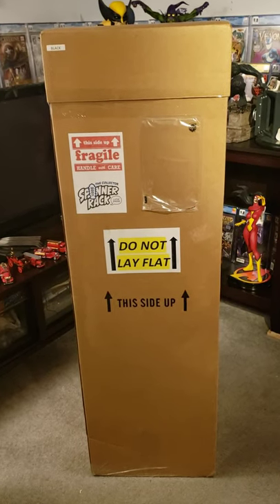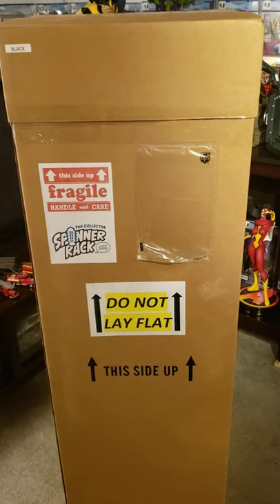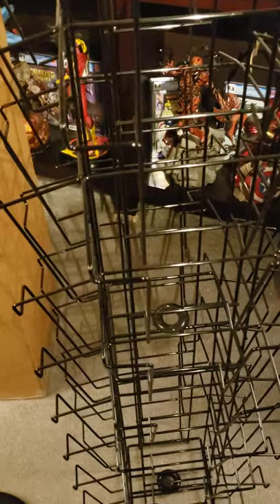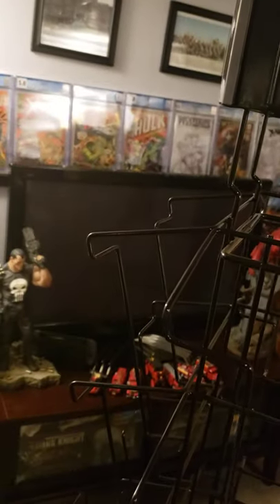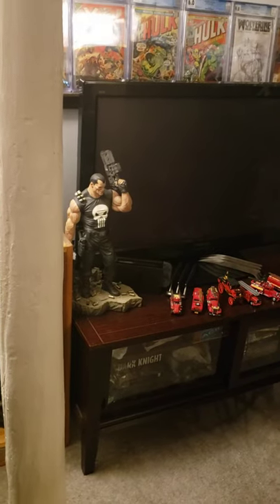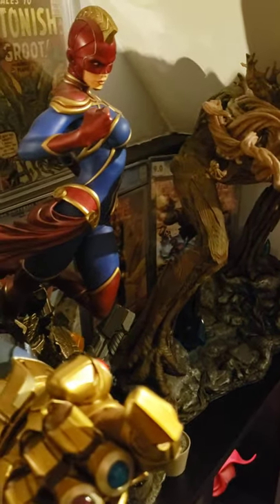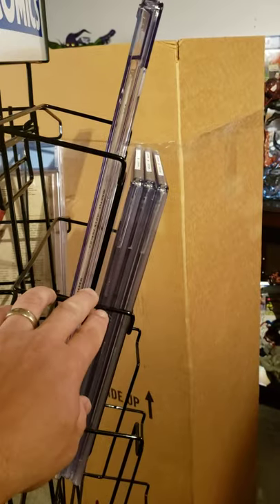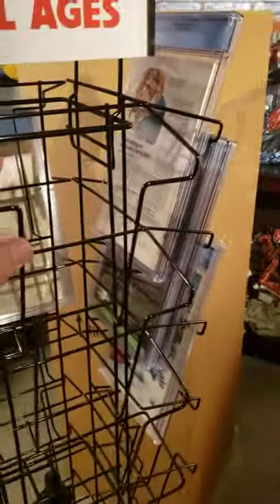Unboxing a CGC/slabbed Spinner Rack. Graded comics CGC, CBCS, PGX 9.8.